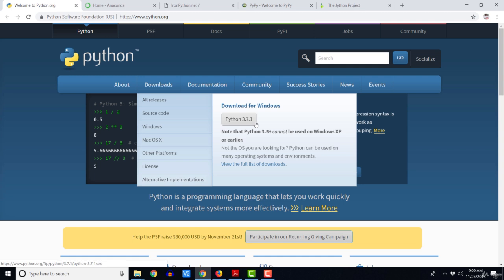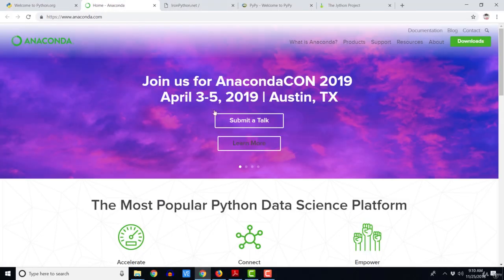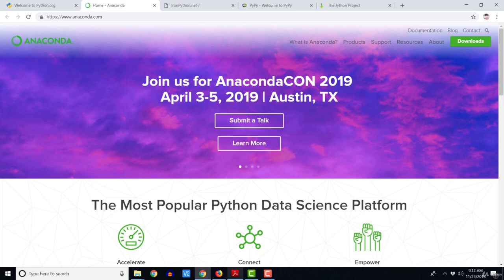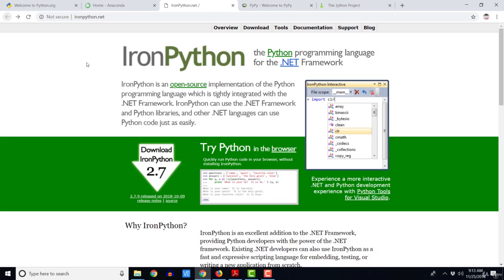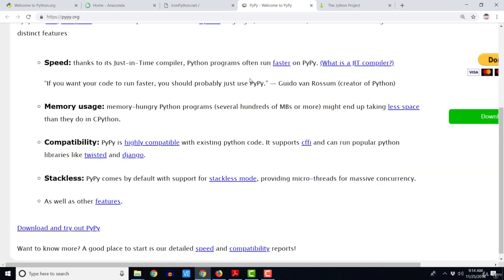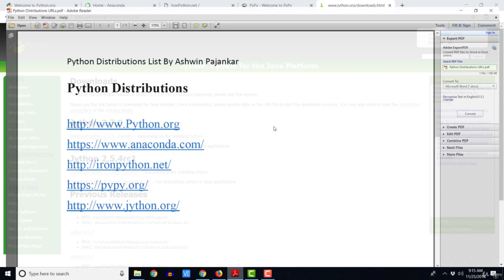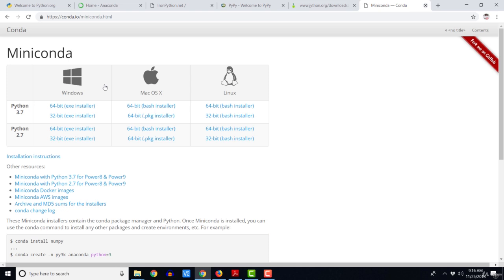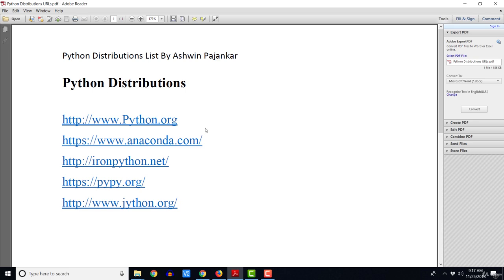002 Python Distributions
02 - Introduction to Python Programming Language